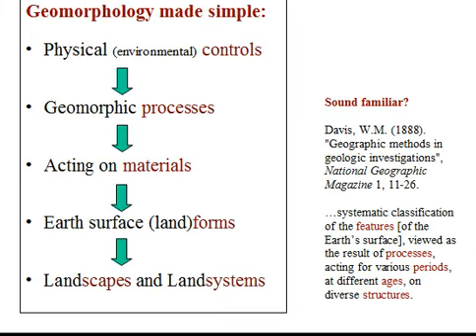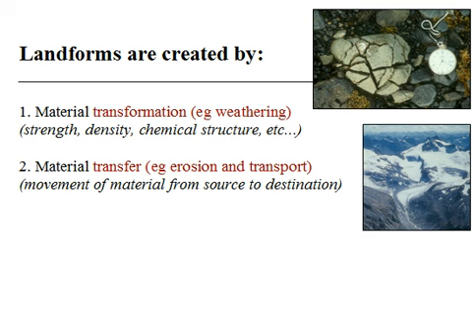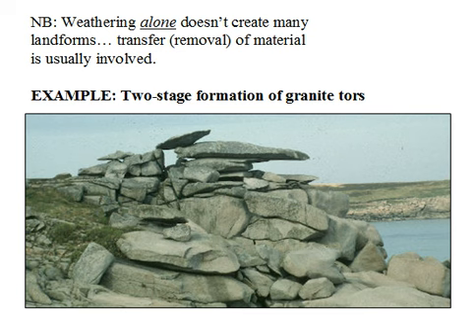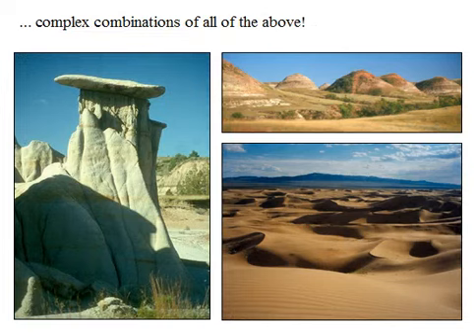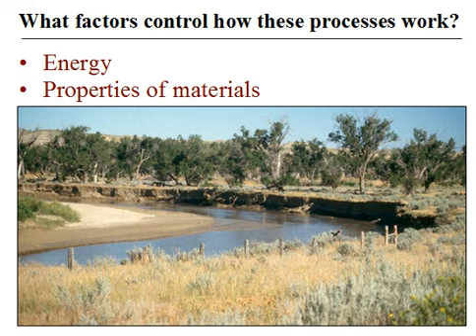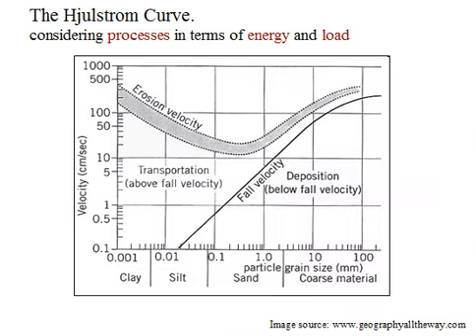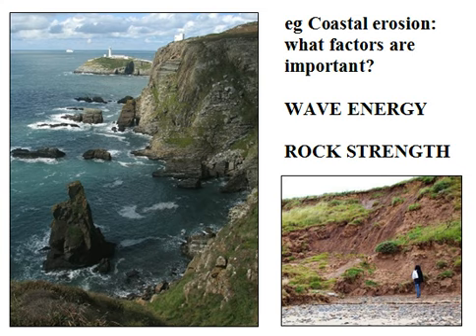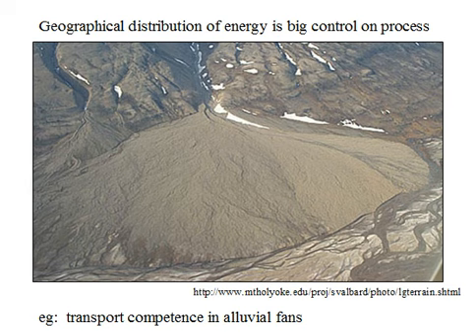Geomorphology 2: Building Blocks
Number two in Peter Knight's series of short Geomorphology lectures